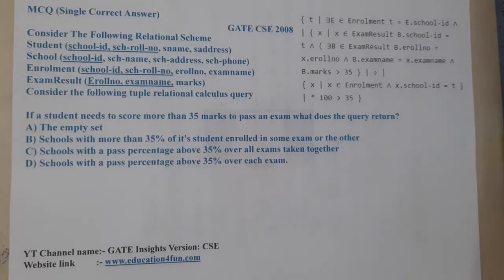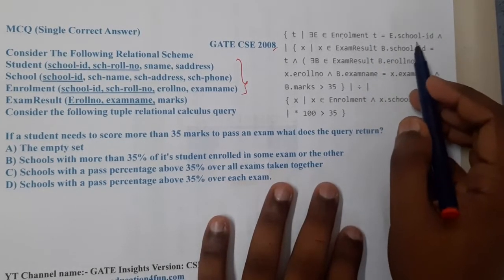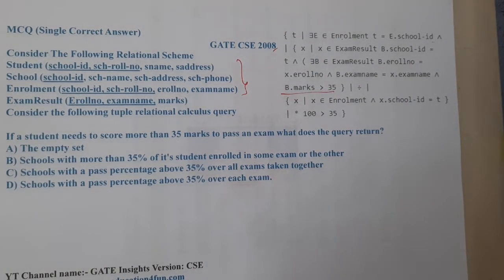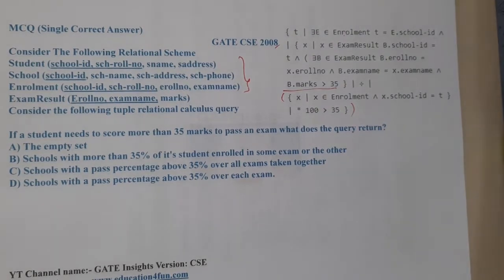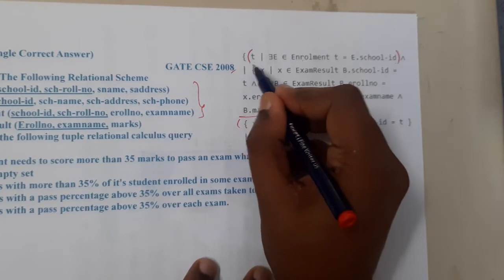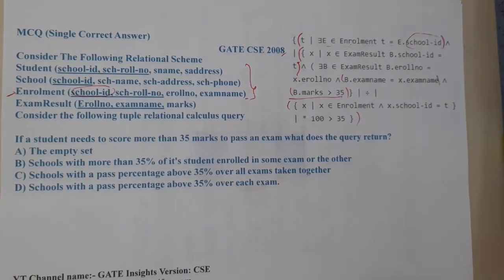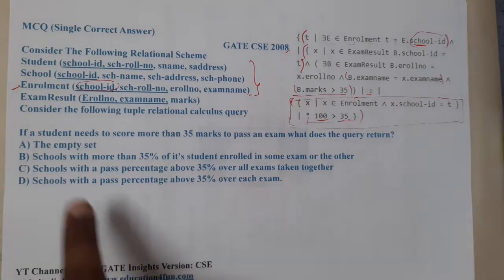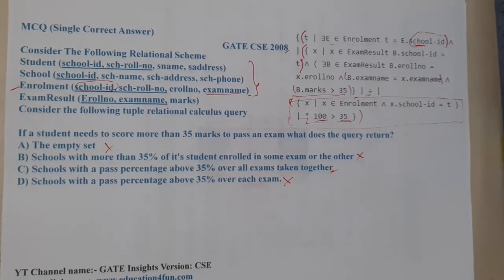GATE CSE 2008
Consider The Following Relational Scheme
Consider the following tuple relational calculus query

If a student needs to score more than 35 marks to pass an exam what does the query return?
A) The empty set
B) Schools with more than 35% of it's student enrolled in some exam or the other
C) Schools with a pass percentage above 35% over all exams taken together
D) Schools with a pass percentage above 35% over each exam.